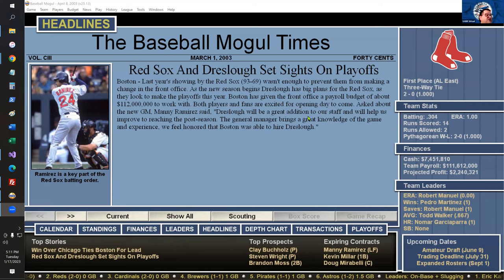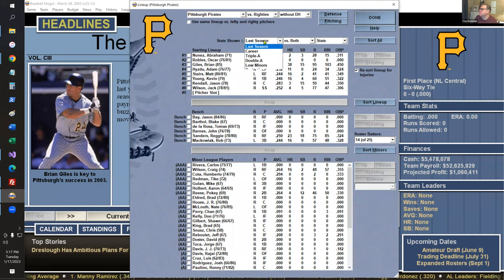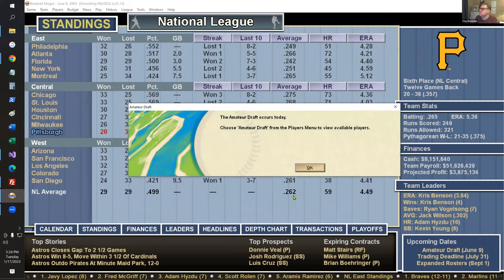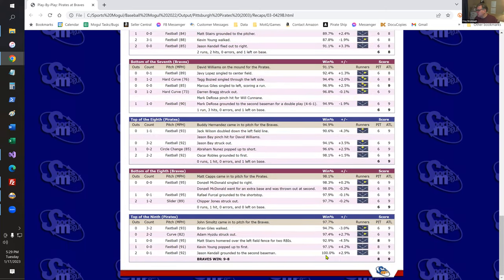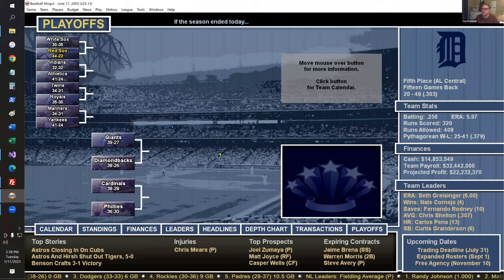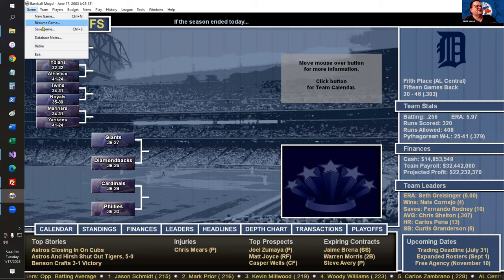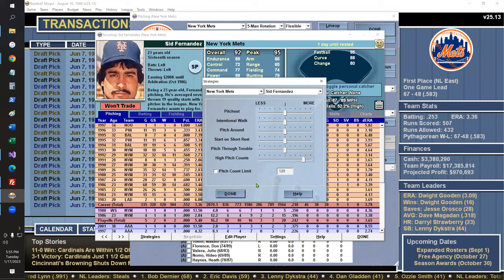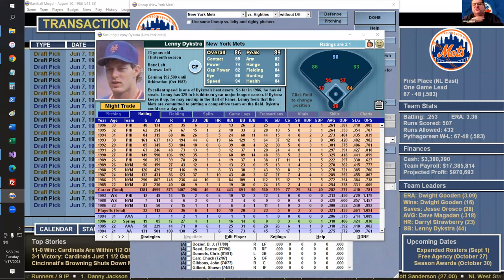Stay Home With SABR: Clay Dreslough, Sports Mogul games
SABR's Games and Simulations Committee held a virtual Zoom meeting on Tuesday, January 17, 2023.

Our guest speaker is Clay Dreslough of Sports Mogul. Clay has been writing for computer games since he was 10. He was part of the Tony La Russa franchise and is the leader on the Mogul series that includes both Baseball and Football games. This series started in 1997.

To learn more, visit SABR.org.